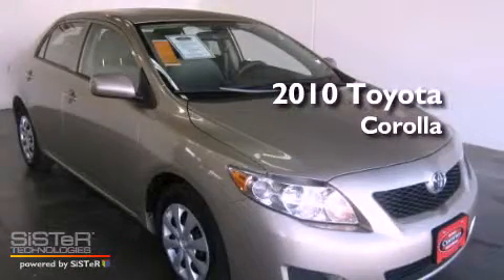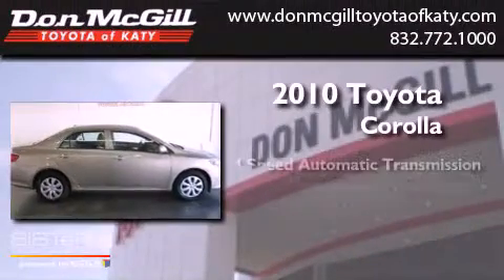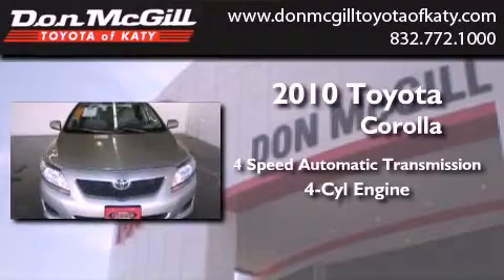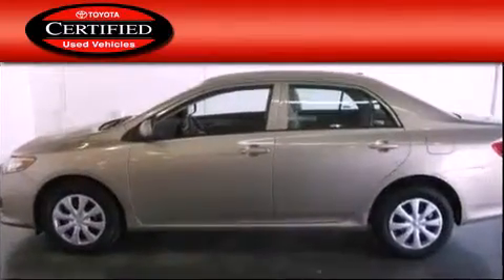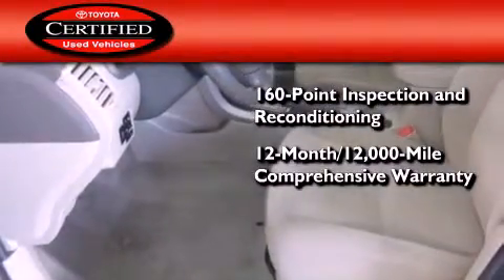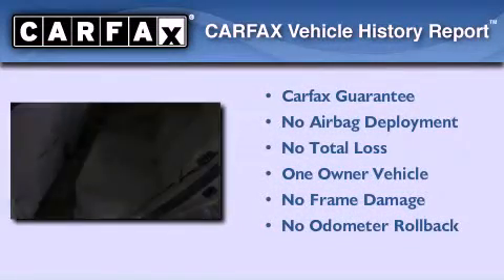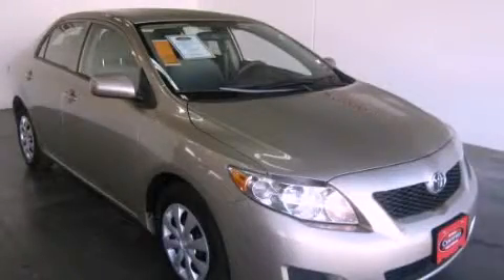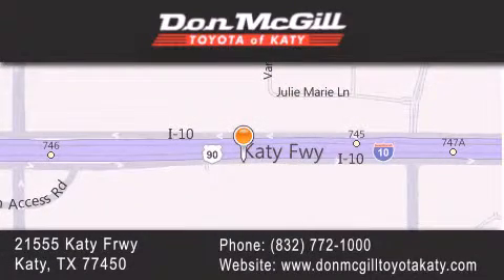2010 Toyota Corolla Katy TX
Year : 2010
 Make : Toyota
 Model : Corolla
 Engine : 4 Cyl.
 Trans . : 4-Speed A/T
 Exterior : Desert Sand Mica
 Miles : 38,314
 Interior : Bisque
 Stock : K49777

 2010 Toyota Corolla Katy TX